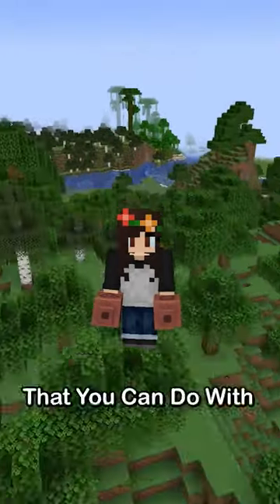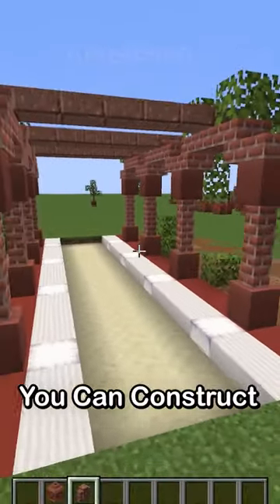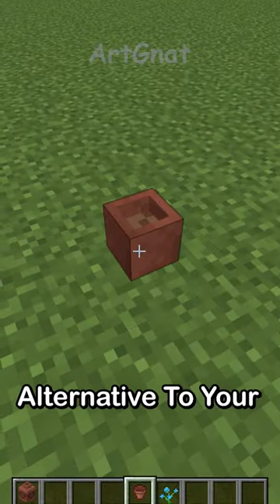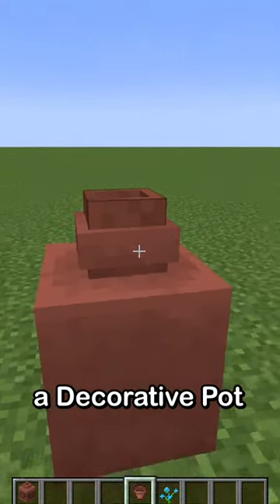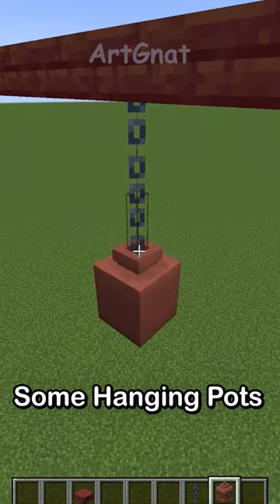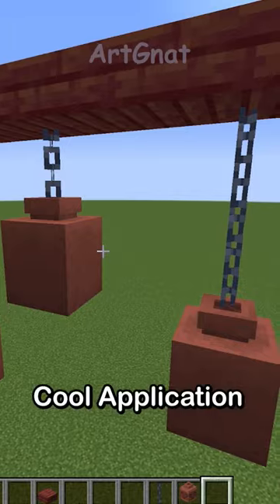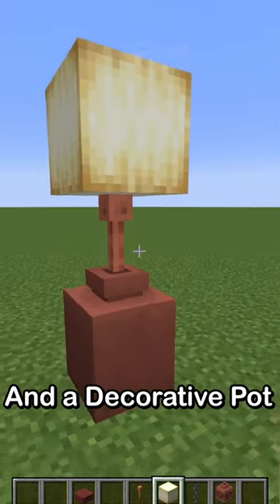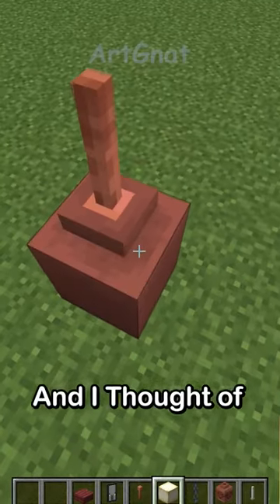Minecraft 1.20 Decorative Pot Ideas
Minecraft's New Decorative Pots Are Amazing!
This is mainly to help inspire or help you come up with ideas for how to use this new block.

[My Links]

Gaming
Minecraft